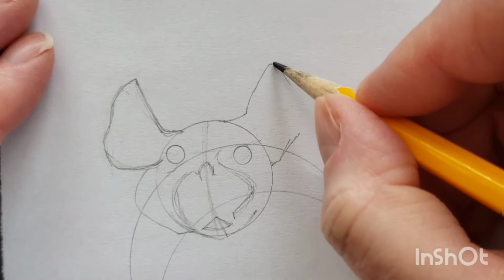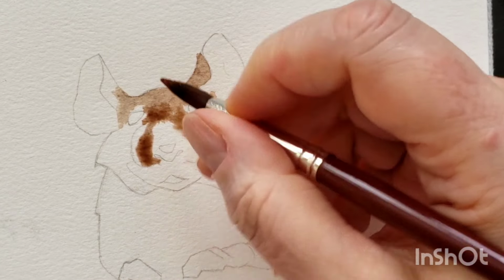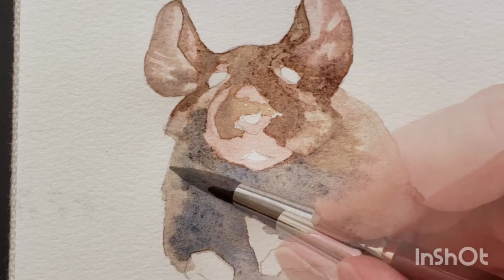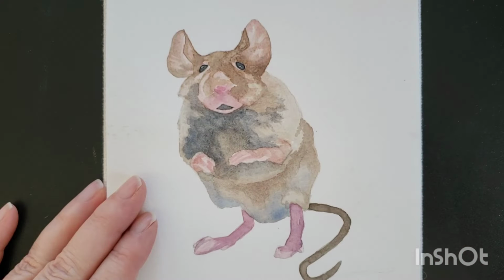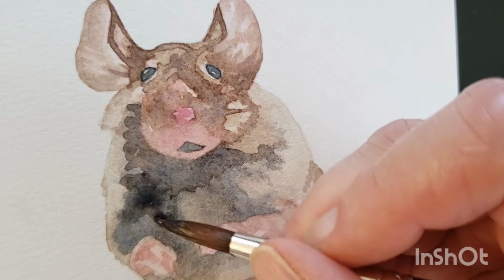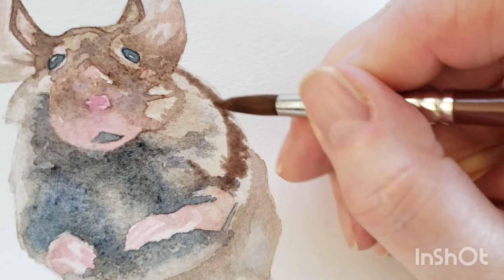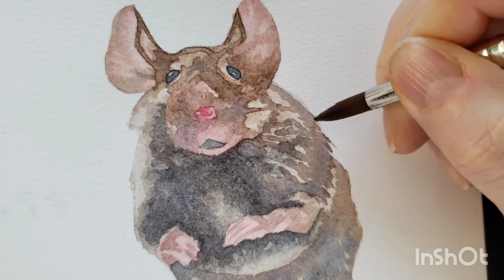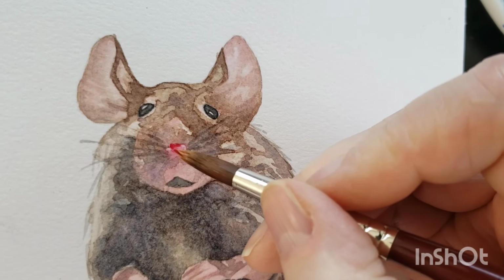Watercolour Mouse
I'm a visual artist & the instruments of my trade are watercolour, ink, graphite & story. In today's video, I'm sharing my process as I paint a mouse in watercolour, from initial rough sketch to finished painting. Done, not perfect, is my motto.